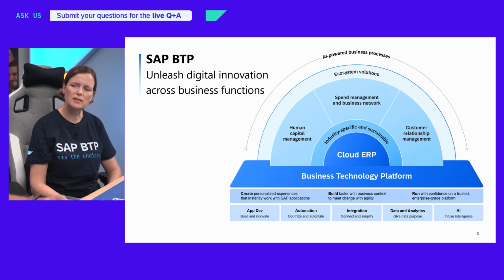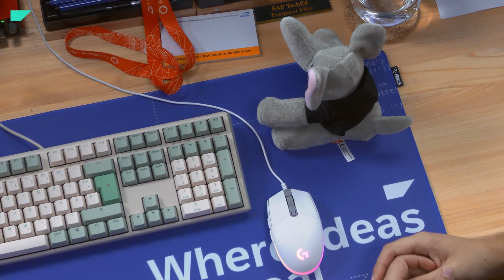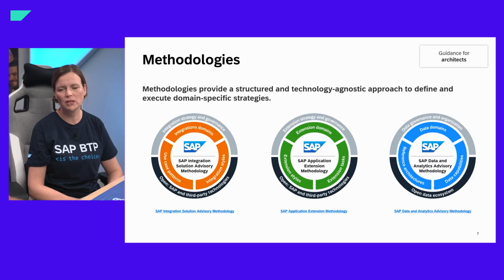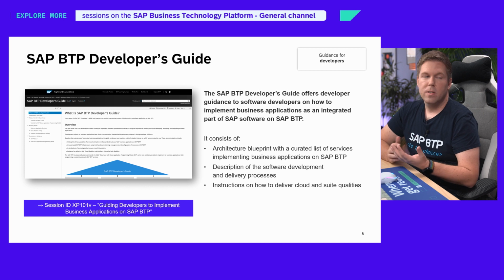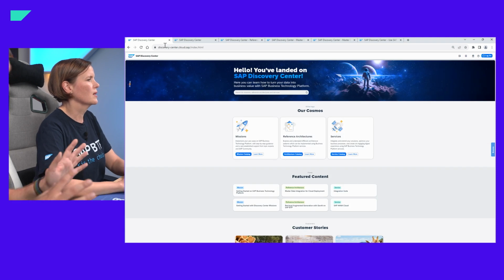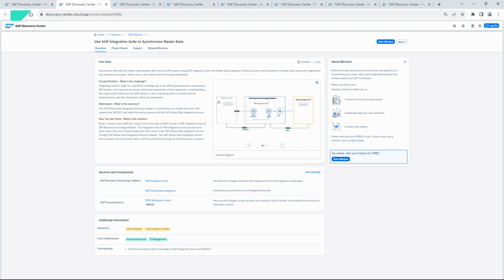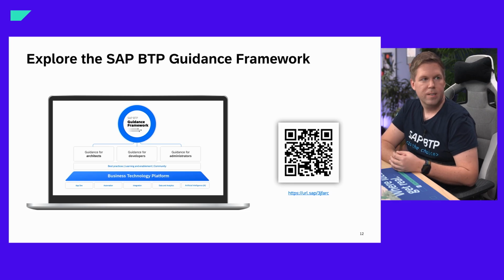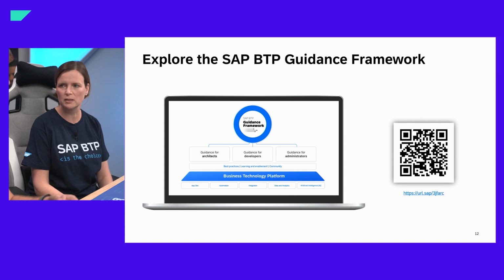Guidance and Best Practices for SAP Business Technology Platform and Beyond - XP107v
Have you ever wondered where to find guidance and recommendations for SAP Business Technology Platform and beyond? Get an overview of available assets such as guidance documents and reference architectures. Find out how methodologies can guide you in the areas of data and analytics, extensibility, and integration. Learn how end-to-end guidance helps architects, developers, and administrators make faster and better decisions.

Speakers:
Konstantin Heine Product Manager, SAP SE
Katrin Ahsen Product Expert, SAP SE

Content Track: SAP Business Technology Platform – General
Subtrack: Guidance and Best Practice

Want to make sure you get the latest updates for SAP TechEd in 2024? Sign up to get notified.

Explore SAP TechEd Session Catalog. Access keynotes, lectures, customer conversations, and more all on demand

Offerings (Products): SAP Business Technology Platform
Job Role: Administrator, Architect, Developer, Security Expert, DevOps Engineer
Session Level: Beginner
Speaker Type: SAP
Subtrack: Guidance and Best Practices